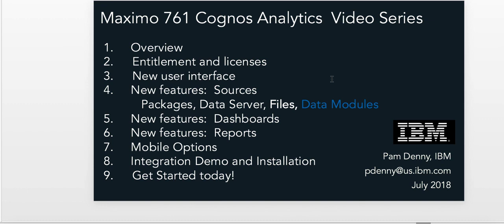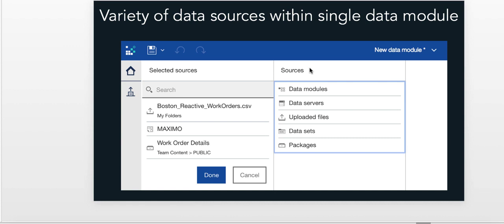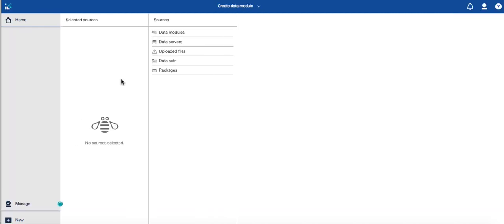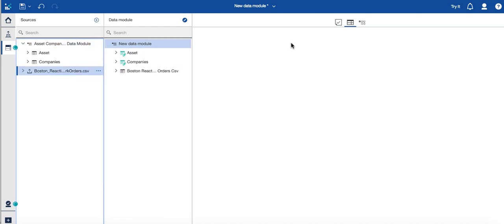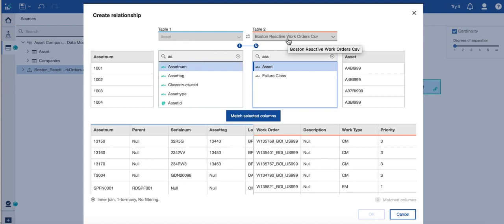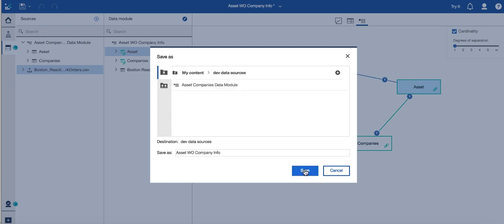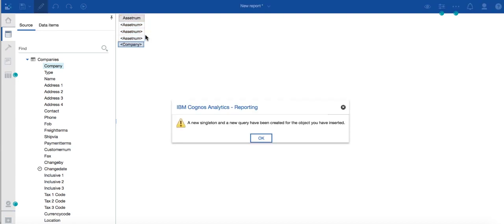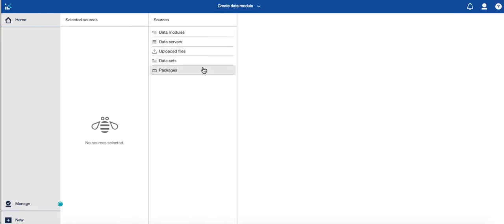Maximo 761 Cognos11 Video 7 Data Sources Data Modules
Your Maximo Warrior users will continue to be amazed at how easy it is to create their own web based modules using any combination of packages, data server modules and/or files.     Be sure to check out this 7th video of the series and get started in using this new feature Today!

Video by Pam Denny, IBM Analytics Architect